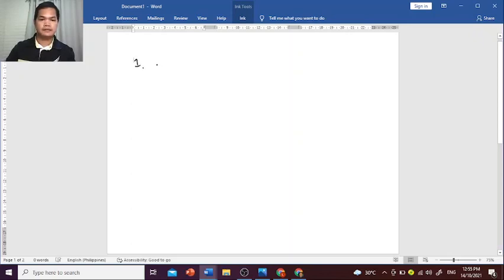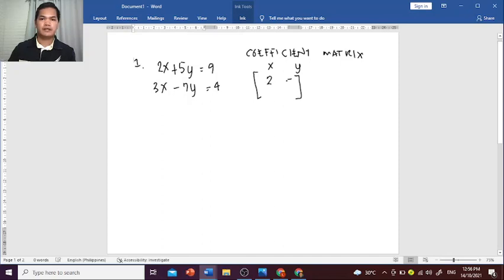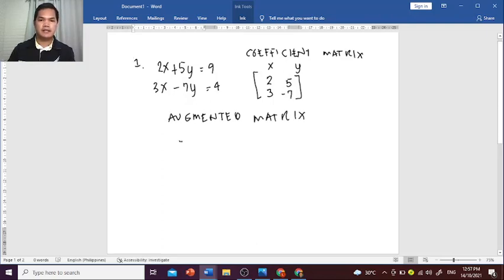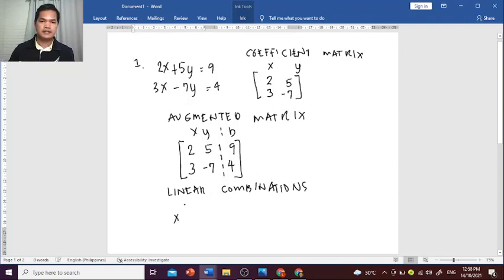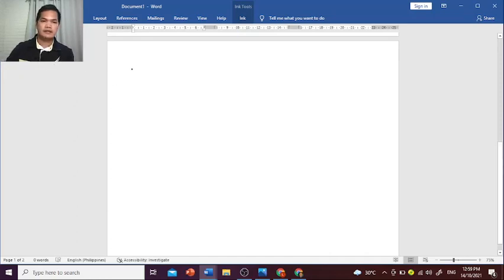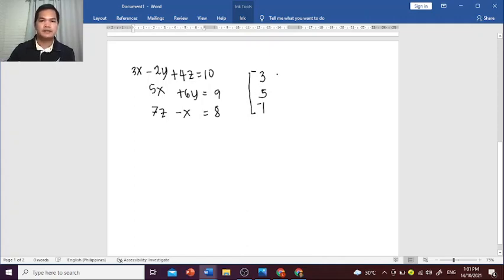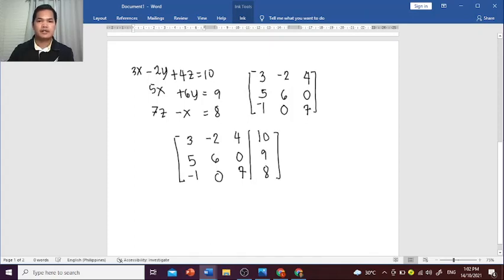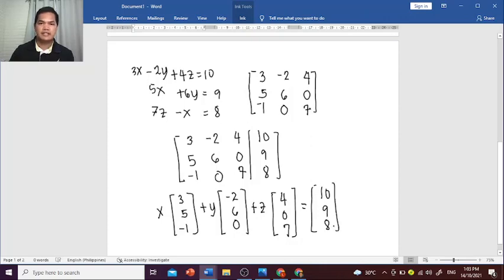Converting Linear System to Coefficient Matrix, Augmented Matrix, and Linear Combinations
This video shows how to convert linear system to coefficient matrix, augmented matrix, and linear combinations.